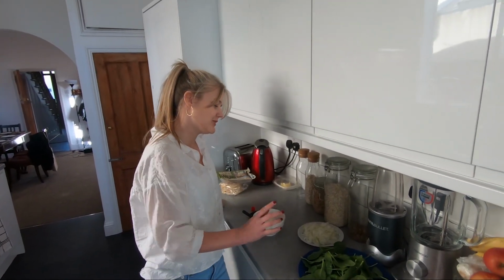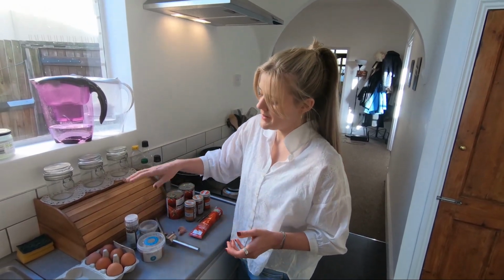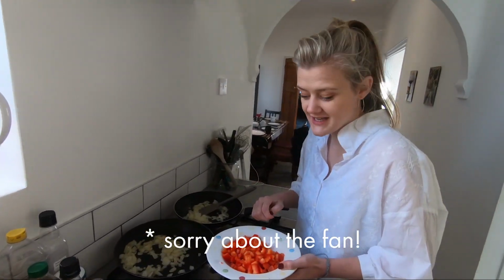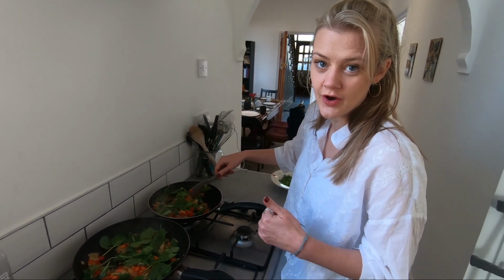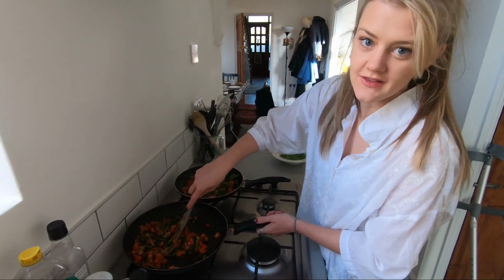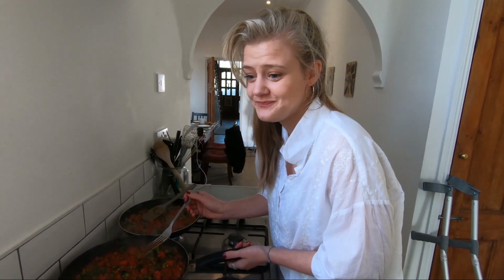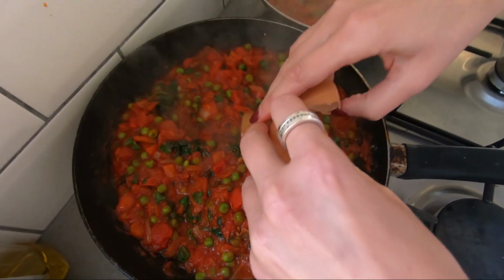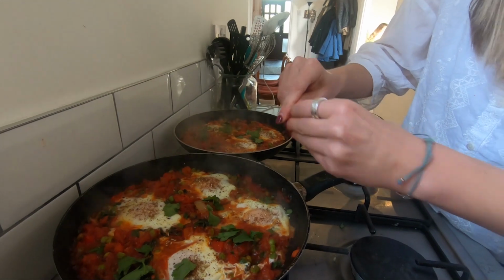HOW TO MAKE BREAKFAST ON A BUDGET - Shakshuka Eggs Recipe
EVIE'S GREEN AND RED SHAKSHUKA
Recipe for 2 hungry people!

WHAT DO YA NEED?

THE FOOD BIT
Olive Oil
½ a white onion, diced
1 red pepper, diced (RED)
1 bowl of spinach (GREEN)
½ bowl of peas (GREEN)
½ teaspoon Ground Cumin
½ teaspoon Cayenne Pepper
½ teaspoon Mild Chili Powder
1 clove of Garlic, crushed
1 table spoon tomato puree (RED)
1 tin of chopped tomatoes (RED)
1 big Pinch of Za’atar (optional – but DO IT! ;))
Four Medium Eggs
1 large handful of fresh coriander, coarsely chopped (GREEN)

THE TO EAT WITH IT BIT
Toasted Flatbread/Gluten Free Pitta (my choice)
Natural/Greek Yogurt (a good spoonful for each plate)

THE EQUIPMENT BIT… EASY!
1 large non stick pan
1 lid to that pan
Spatula

THE HOW TO DO IT BIT
Heat olive oil in pan on low heat. Chuck those onions in and keep stirring – 5 minutes or until onions soften and become see through. Make sure heat isn’t too high as you just want onions to burn or get crispy – just sweat those babies off.
Pop those peppers in the pan, get the pan on medium/low heat. Keep stirring until softening – 3 minutes.
Crush that garlic in – try to avoid squirting it everywhere other than the pan as I often do! Stir for a minute.
Get the green to join the party – pop that spinach in and stir until wilted.
Time for some spice – pop all three of the spices in and stir making sure everything is coated and the spices are cooked through but not burnt.
Tin of tomato time! Drop it in. Turn up the heat medium/high. Stir through.
Pop the peas in and ¾ of the fresh coriander.
Let it blip away for about 6 minutes or until onions are cooked through and completely soft – taste test time!
Now with your spatula move the mixture around and check it is started to thicken and hold it shape – if so then its time for the eggs. Make a little well/space for the egg and crack it in. Do it four times evenly spaced around the pan.
Put a lid on it – this makes sure the eggs cook and steam through. Cook for 5 minutes – check to see whites are cooked but yolks still runny.
Remove lid. Time for the optional za’atar – sprinkle over the eggs and drop the last ¼ of coriander on top so its looks pretty!

YOU MADE IT – take the pan straight to the table (no need to wash anything extra up – put it on something heat proof - I don’t wanna be to blame for some holes in some nice tables). For extra hungry people serve two eggs each and all the yummy stuff around it. One egg is also great for a breakfast portion or snack (like the video). Add a dollop of yogurt and the toasted bread to scoop the goodness up.

CREDITS:
Evie: Eve Niker
Filming: Ashley Towey
Editing: Ashley Towey
SF: Zapsplat